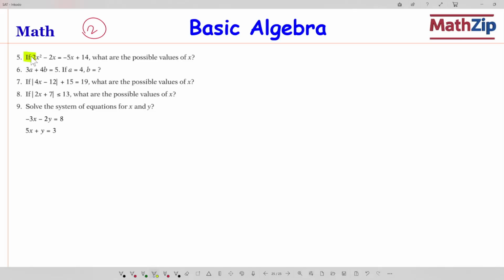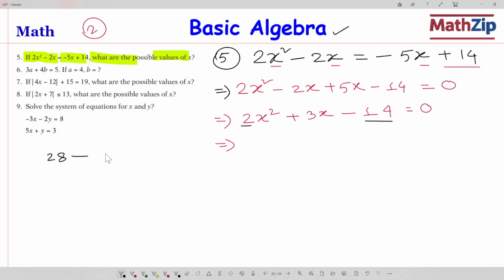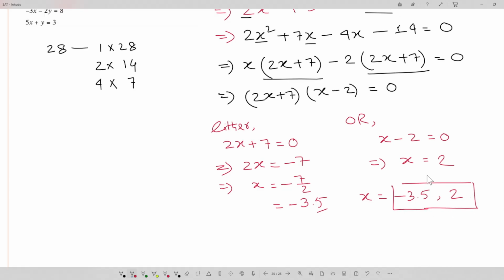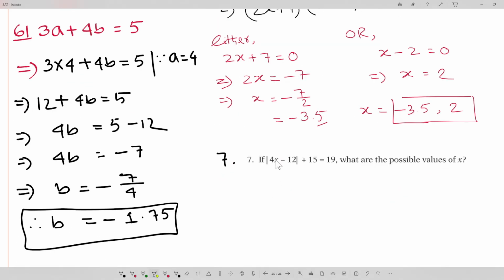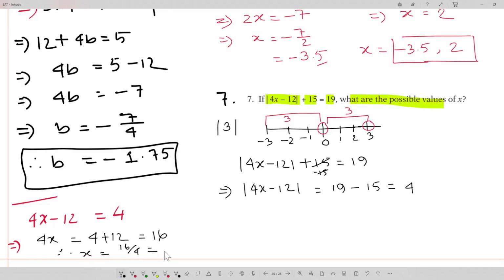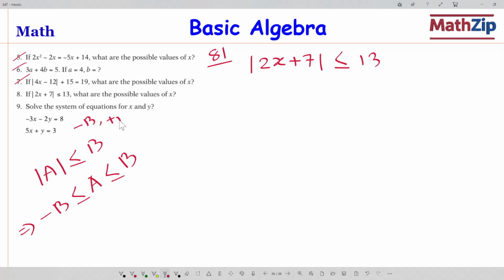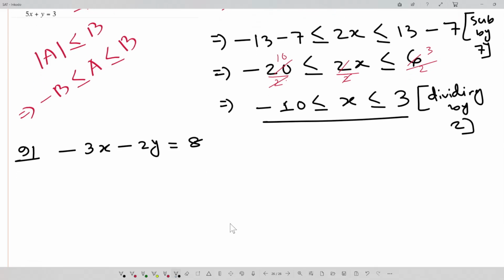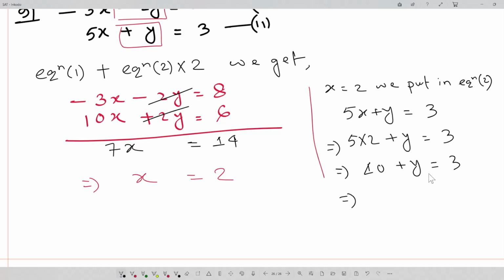Algebra Equations Solved Step-by-Step | Linear, Absolute Value & Equations | Grade 9–10 Math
In this video, we solve important Algebra questions step-by-step:
5️⃣ 2x² − 2x = −5x + 14
6️⃣ 3a + 4b = 5, if a = 4, b = ?
7️⃣ |4x − 12| + 15 = 19
8️⃣ |2x + 7| ≤ 13
9️⃣ Solve the system of equations:
  −3x − 2y = 8
  5x + y = 3
This video covers Linear Equations, Absolute Value Equations, and Simultaneous Equations, perfect for:
👉 IGCSE | GCSE | Grade 9 | Grade 10 | SAT Math Preparation

Learn how to solve algebra questions clearly and logically — step by step!